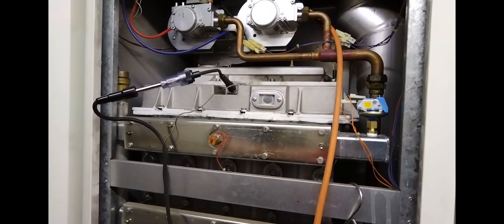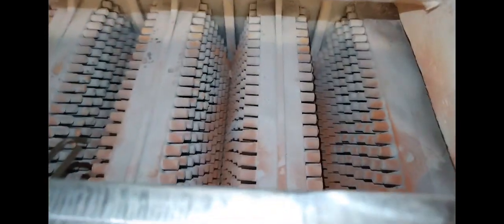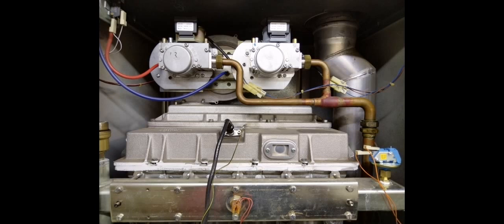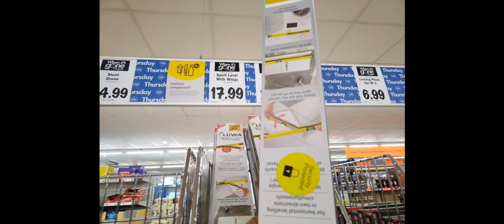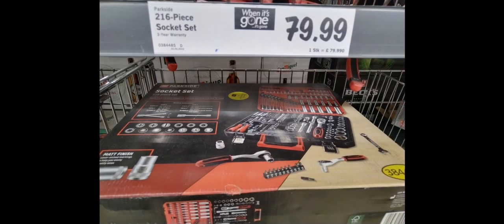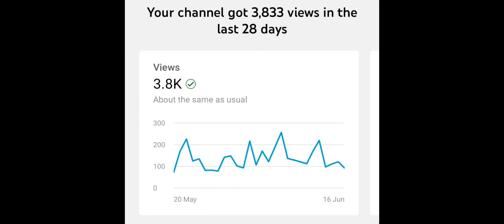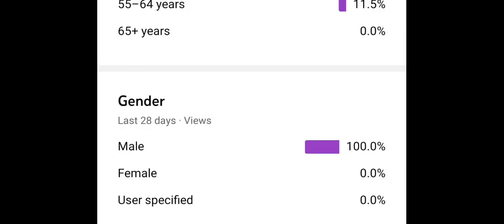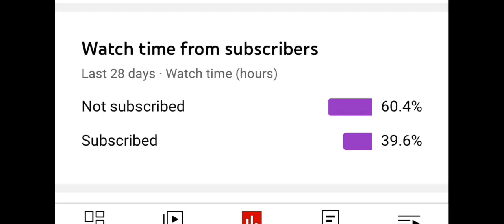WEEK IN THE LIFE OF A COMMERCIAL GAS ENGINEER pt2